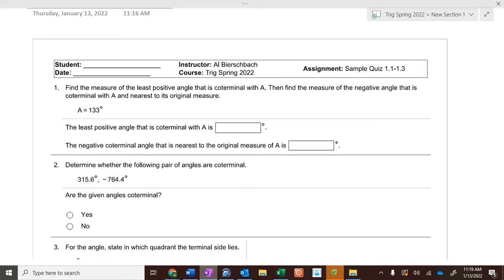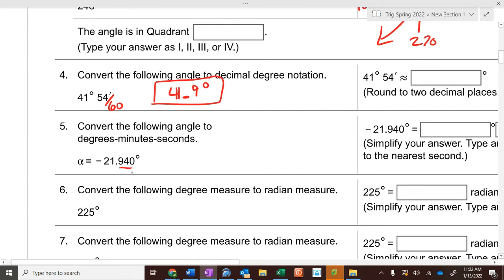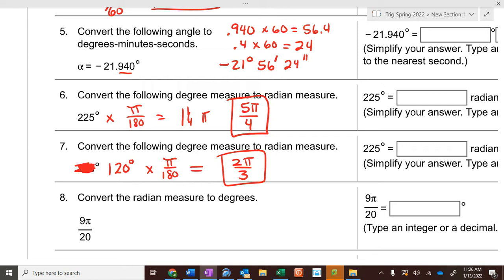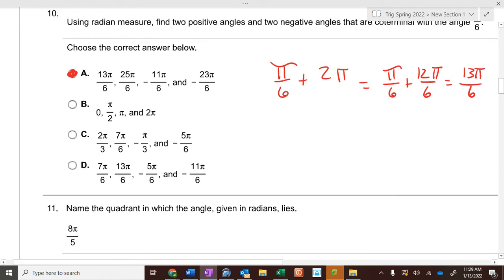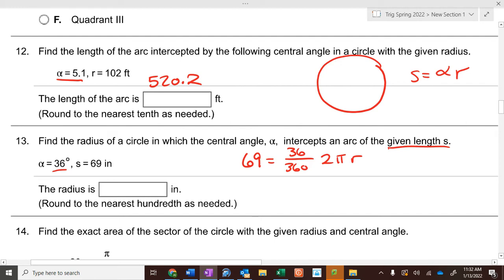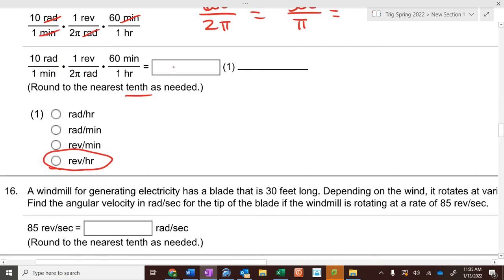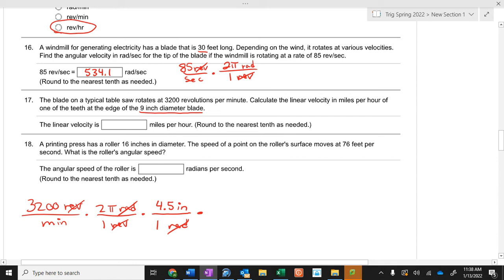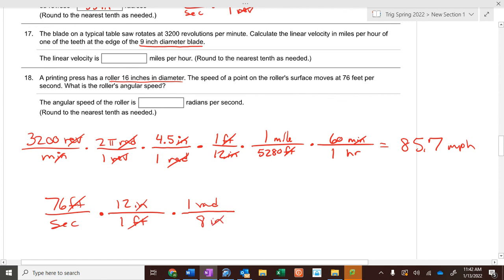Trig Review 1.1-1.3